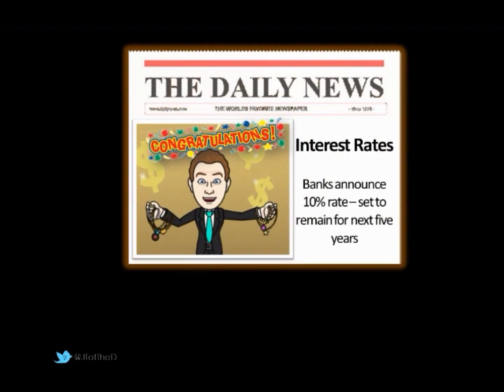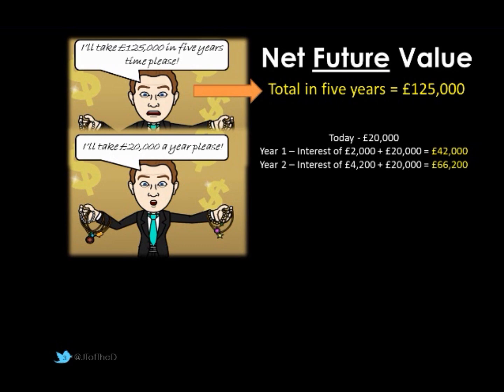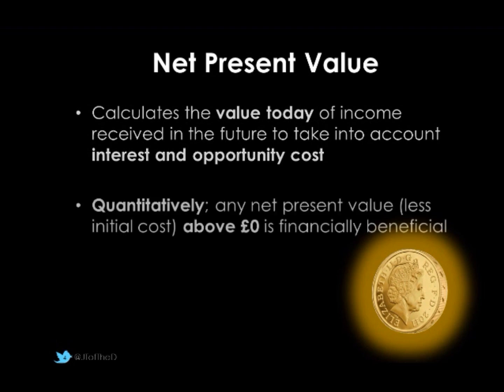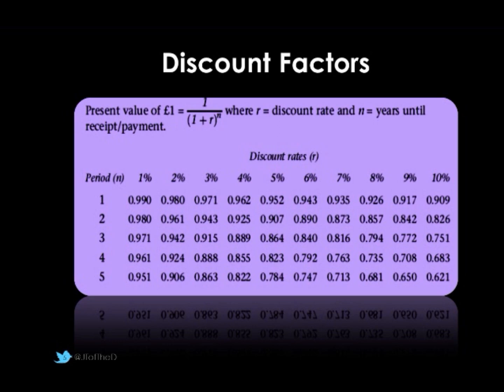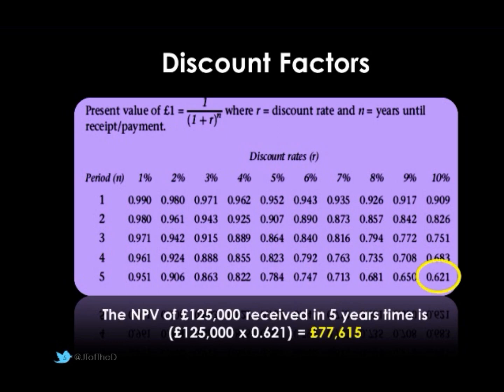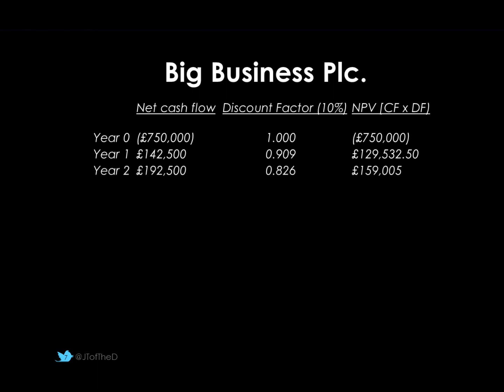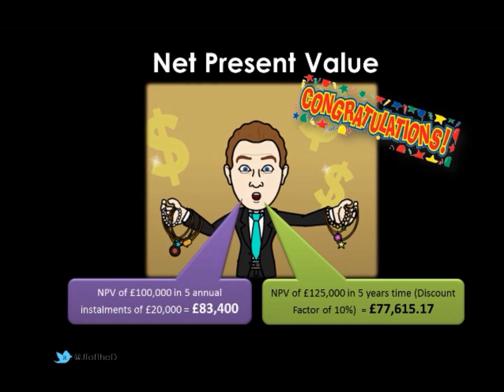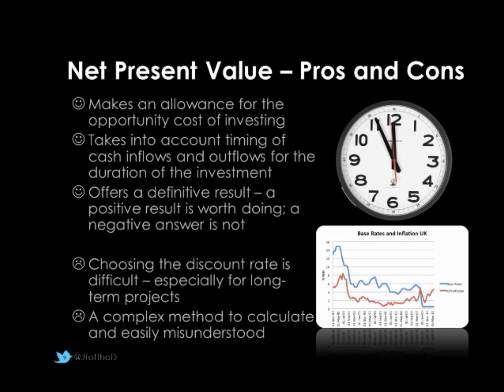Net Present Value (NPV) Explained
A2 Business Studies Investment Appraisal: Net Present Value explantion and fully worked example. Produced specifically for AQA spec, but applicable to EDEXCEL & OCR too!

If you want to use this video to aid revision, you could pause at 10.00 and try the calcuation - the answer comes in the next sequence of the clip.